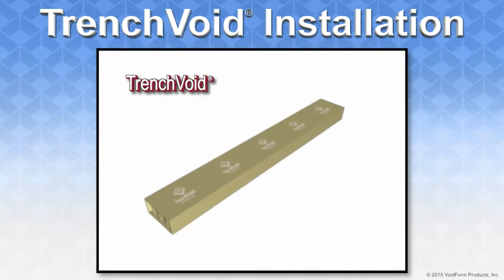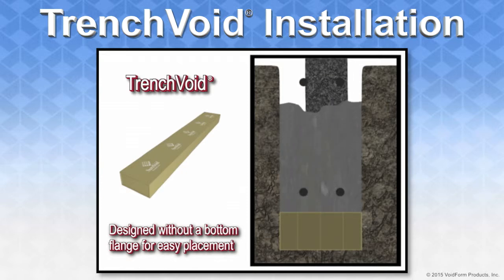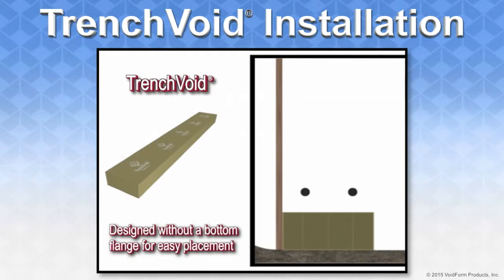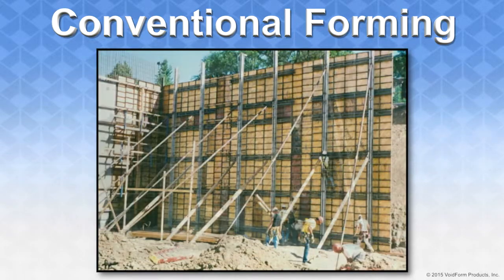TrenchVoid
TrenchVoid® properly creates void space directly under concrete gradebeams or walls. Capable of sustaining specified vertical loads until theybecome self-supporting, while maintaining full void depth as indicatedon the drawings, or as recommended by the manufacturer.